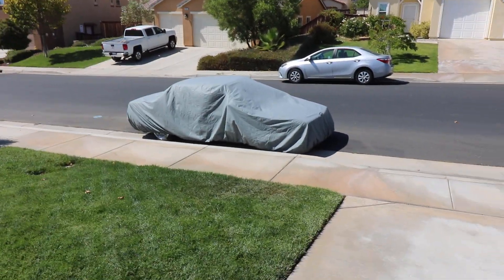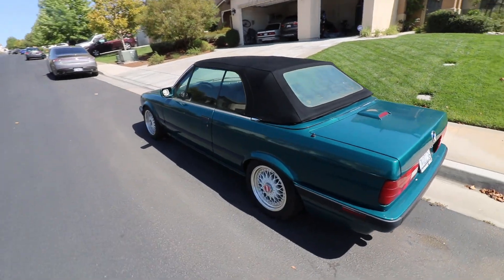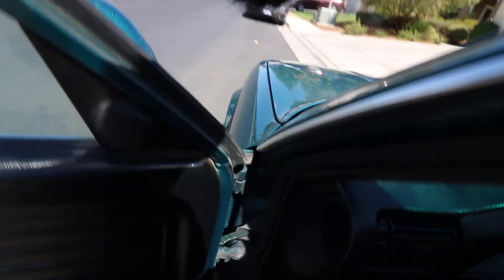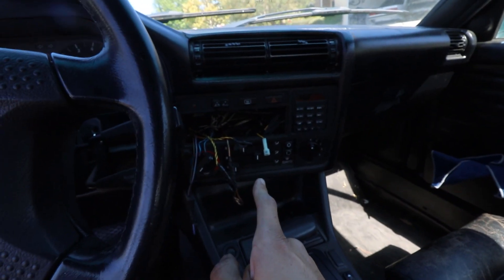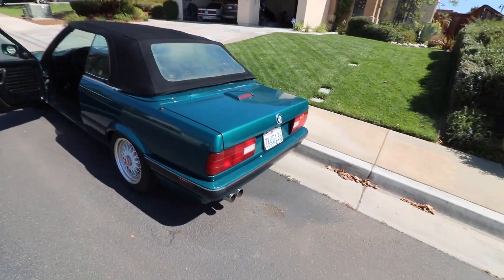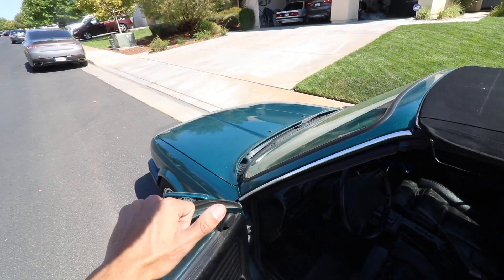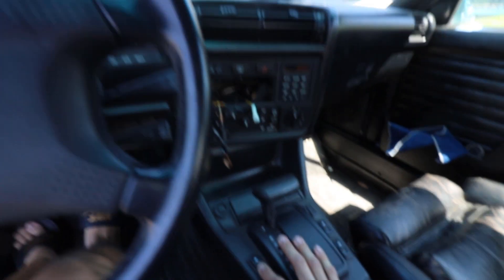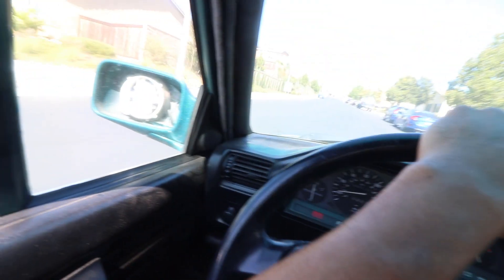PROJECT E30 VERT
My Camera Gear:

Cannon T6i

Regular GorillaPod

Camera Bag

Rode VideoMic

Thanks for stopping by the channel as usual, and Shout out to the e30 family!